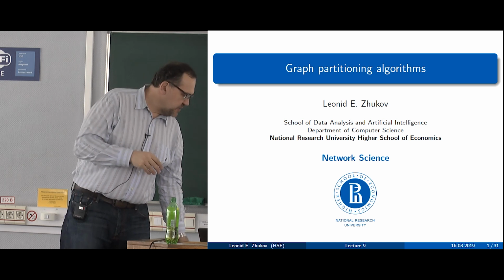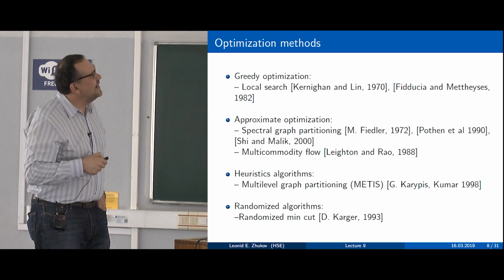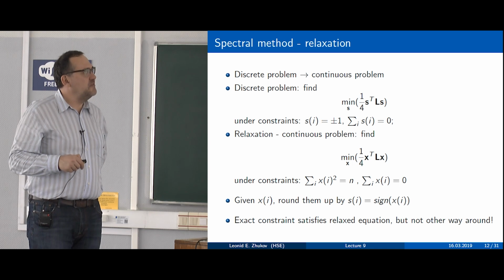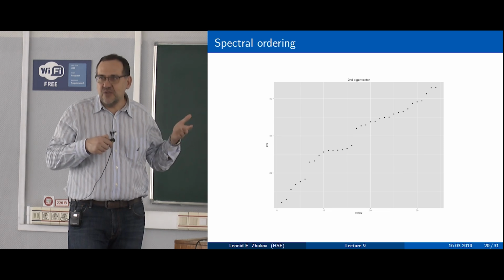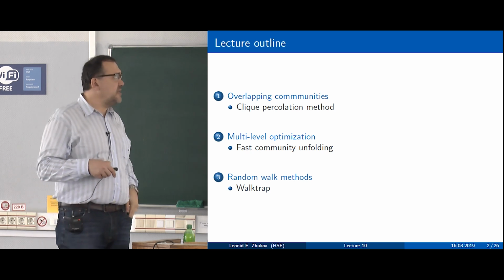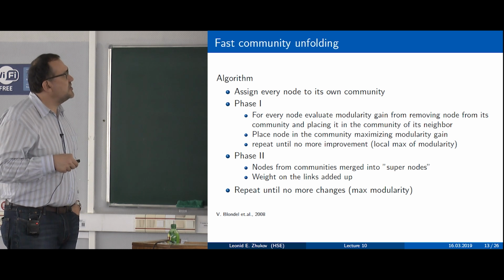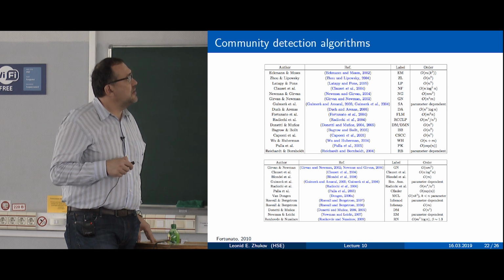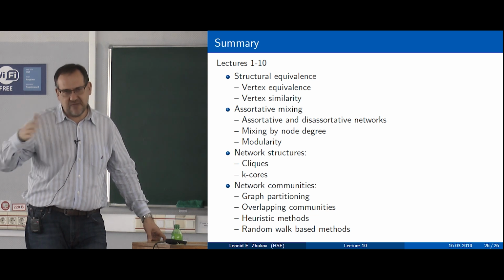Анализ сетевых структур - лекция 5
Лектор - Жуков Леонид Евгеньевич